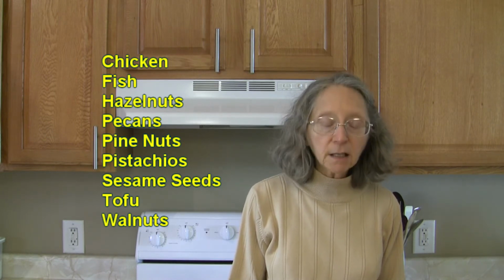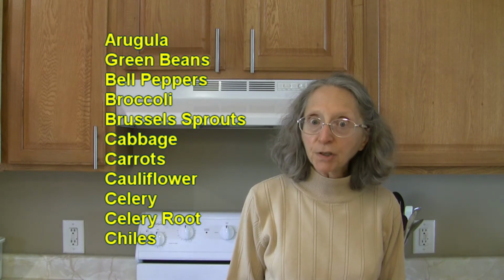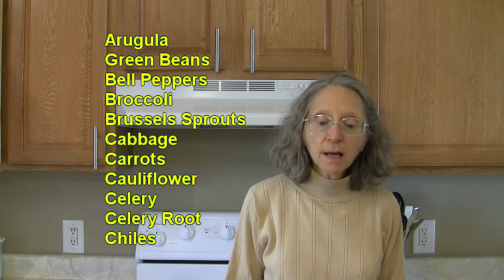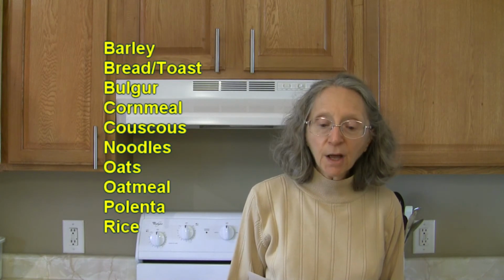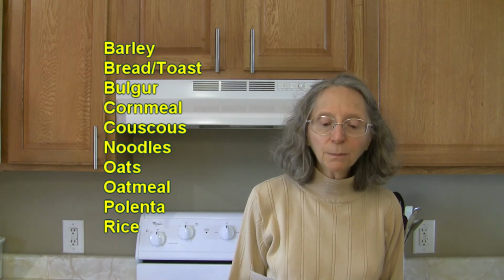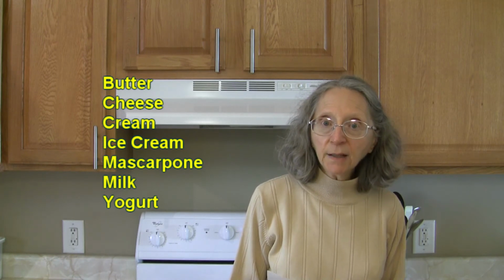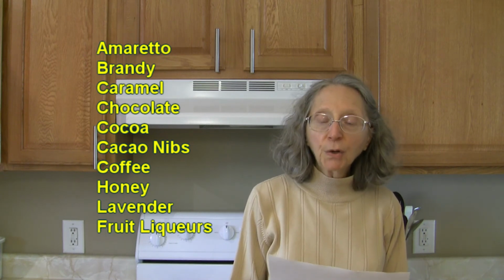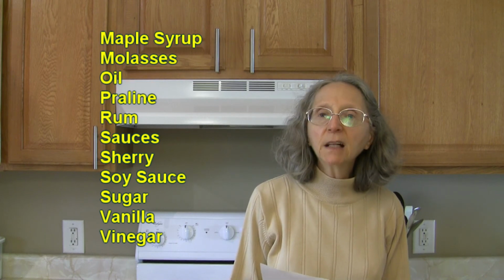Almonds 101-Foods That Go With Almonds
This video covers a list of foods, divided into specific categories, that are known to pair well with almonds. If you're looking for recipe or meal ideas, or something a little different to do with almonds, this should help!